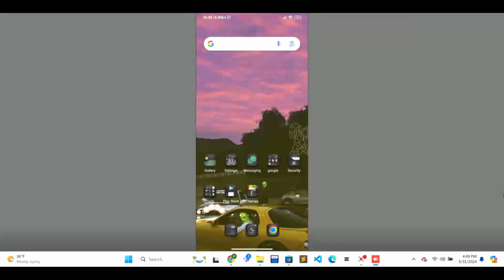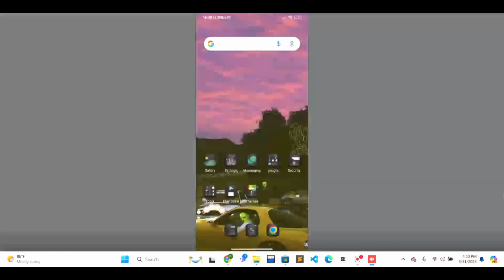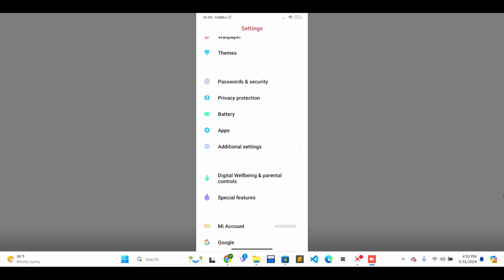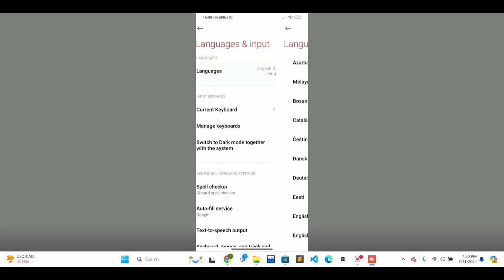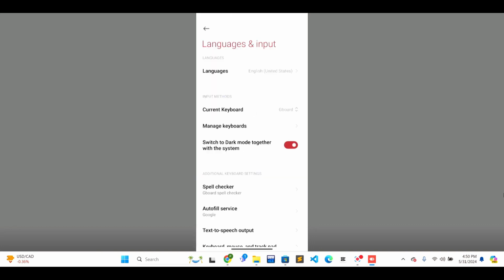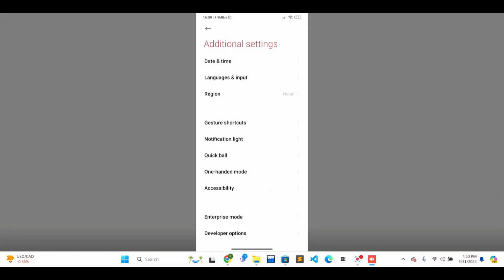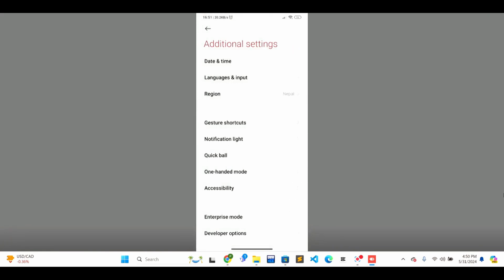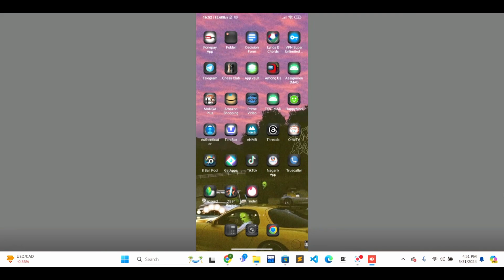How to Target US Audience on TikTok (2024) | TikTok Tutorial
Learn how to target a US audience on TikTok with our comprehensive tutorial. Discover tips and strategies for reaching American users with your content and ads. We’ll cover everything from optimizing your profile to setting up targeted ads.